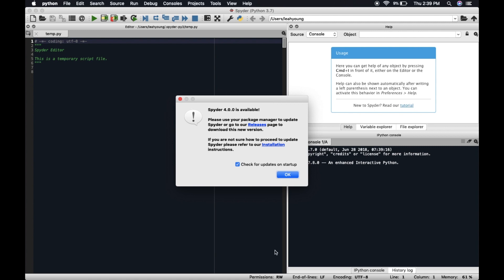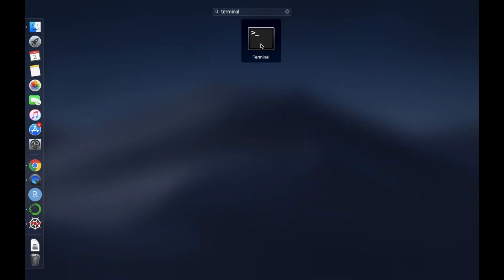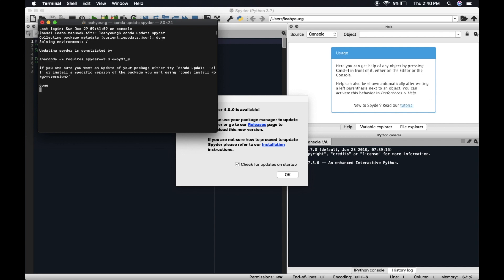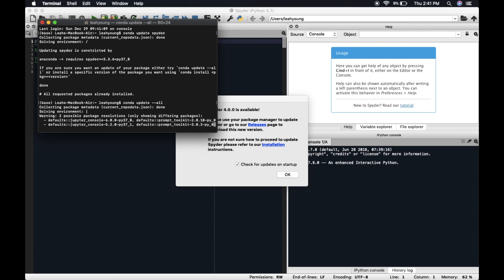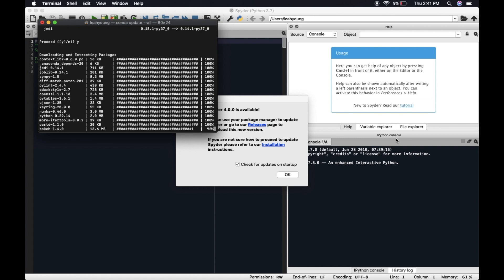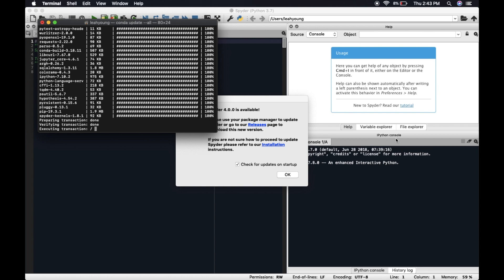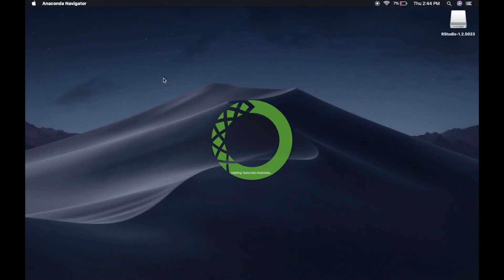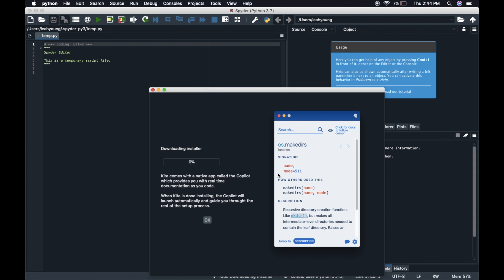How to Update Spyder for Anaconda (Best Version)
This is a quick video on how to update Spyder for Anaconda.  As we all know, Anaconda is the best tool in the world for data science.  However, updating Spyder can be a pain as it leaves you messages every time you log in.  While using Anaconda, you need to use a special method which is covered in this quite nice and short video.  I hope you enjoyed this video thoroughly as I did spend a bit of time preparing it for you.  I hope you enjoy the rest of your day, and if you would be so kind as to leave a like I would be forever happy to you.  You are tight.